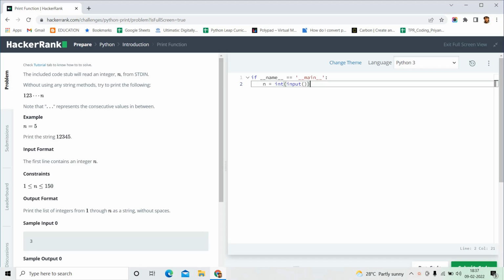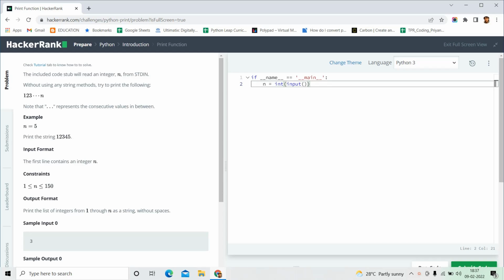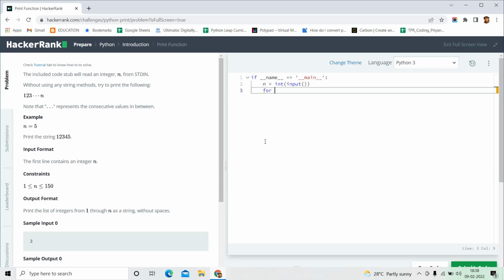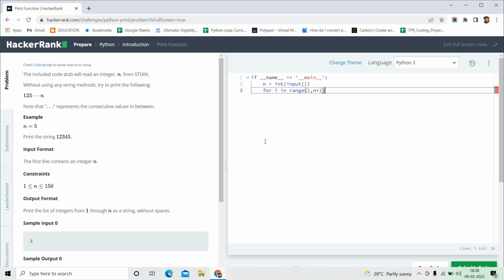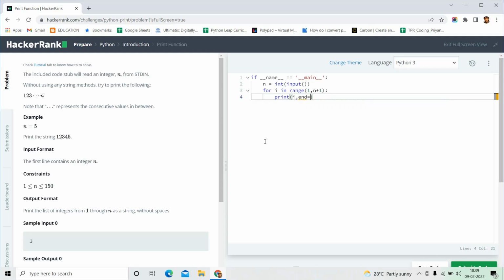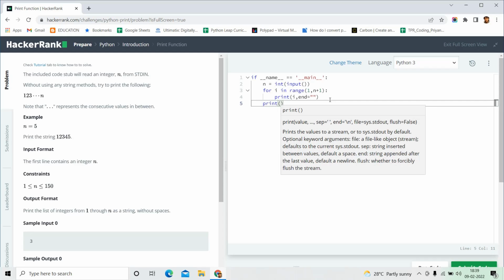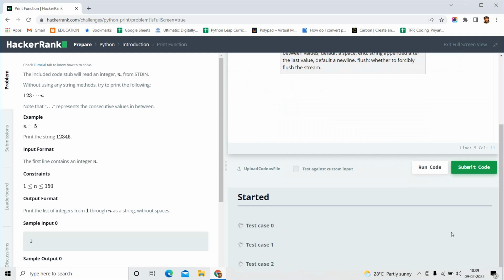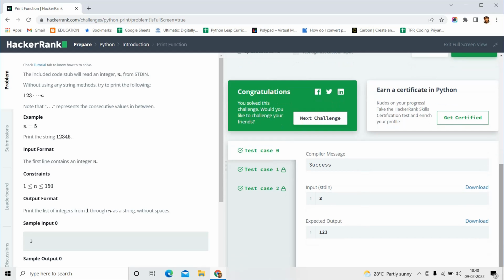Print Function | HackerRank-7 | Pythonista_Geek | CodeWithMe | Shravanthi